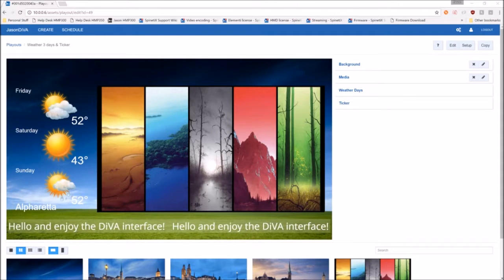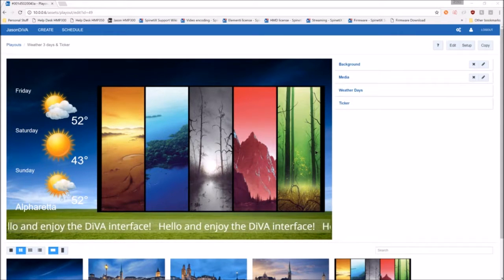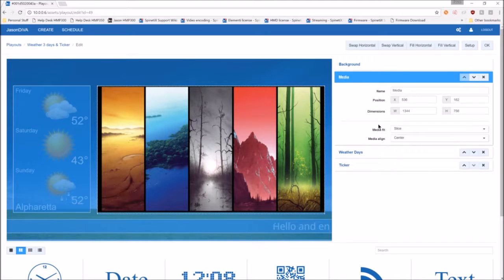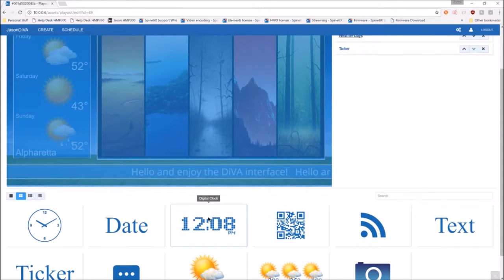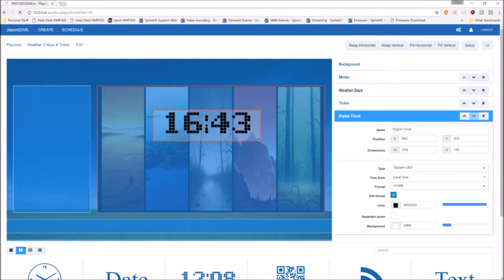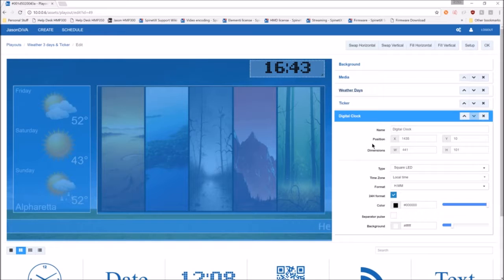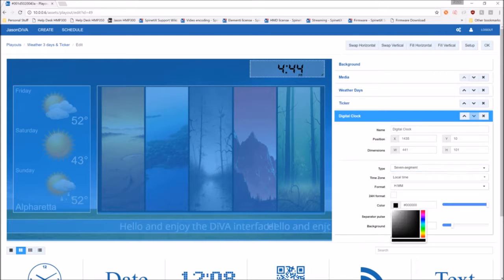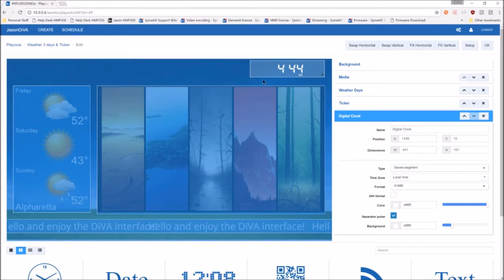Creating Custom Playouts Part 1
The new DiVA solution has been designed to make digital signage easier than ever before. DiVA comes with a built-in web interface for you to create your projects easily and schedule instantly.